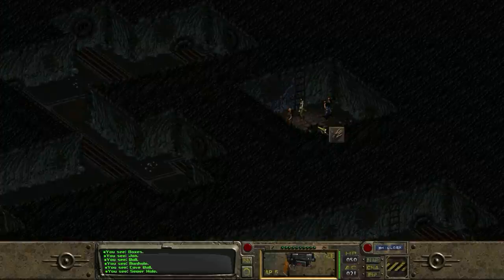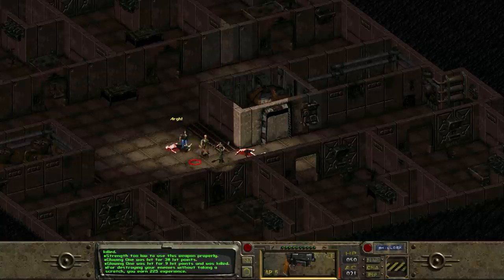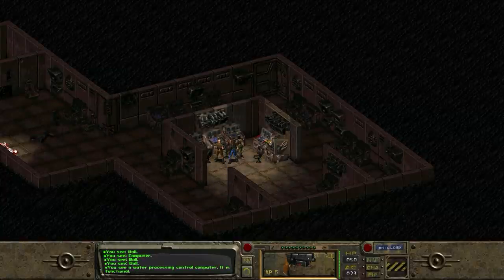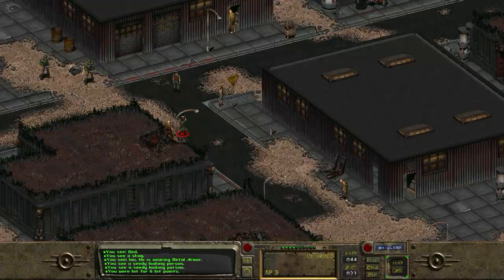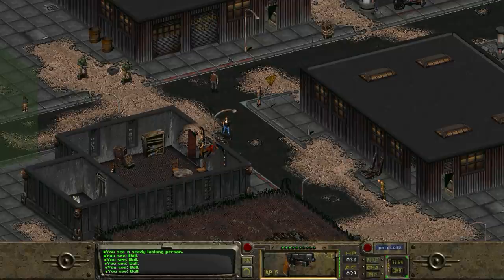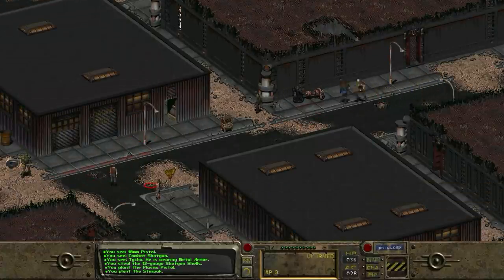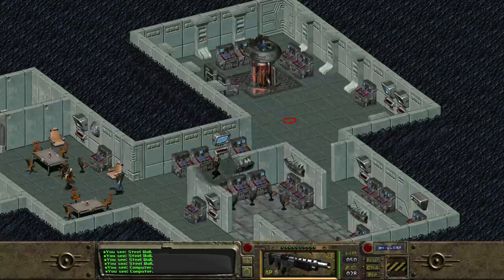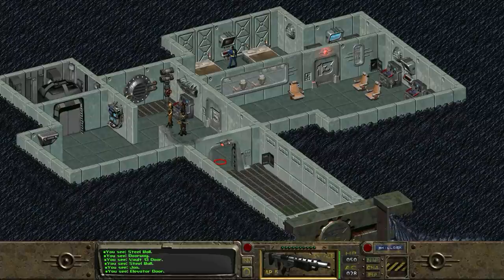Fallout - Part 10 - The End of the Beginning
Fallout continues, as we head deep under the ruins of Necropolis, with the Water Chip finally within our grasp - but our triumphant homecoming is cut short when it turns out that our adventure might only just be beginning...